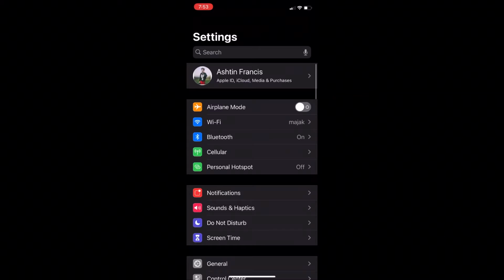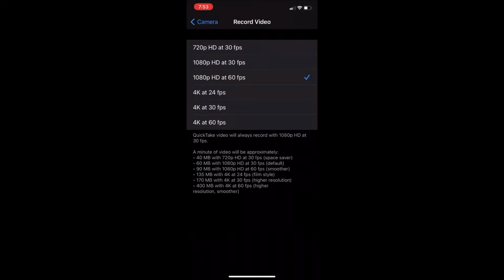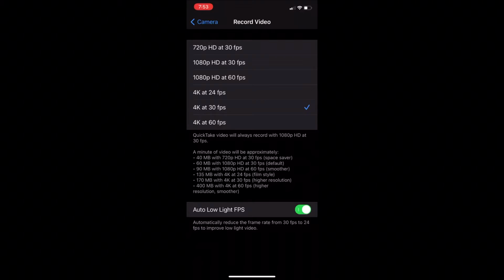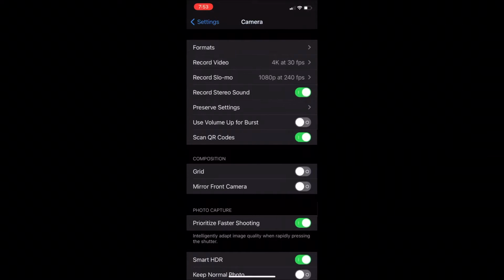IPhone Filmaking! Film Fit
Don’t let your gear limit you!

Social Media.

Gear.

Rode shotgun
LUMIX GH5
Nuewer lights x2
5n1
Negative fill